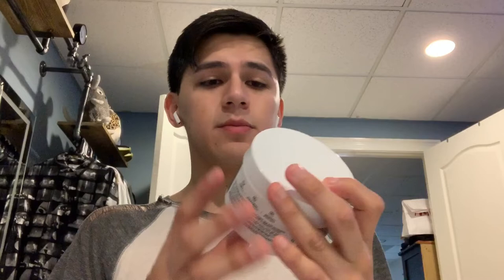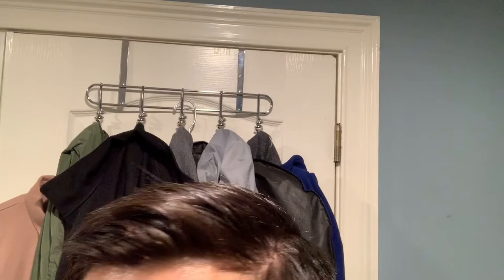trying new things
from worse to worser!!!